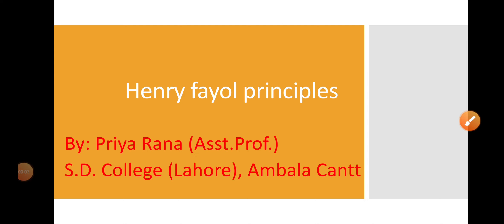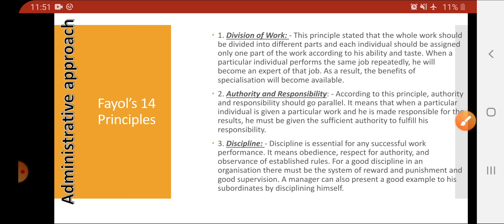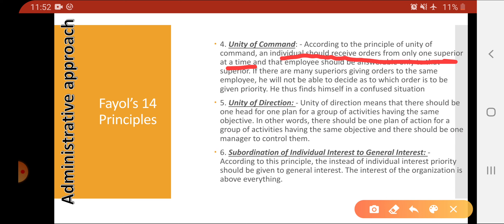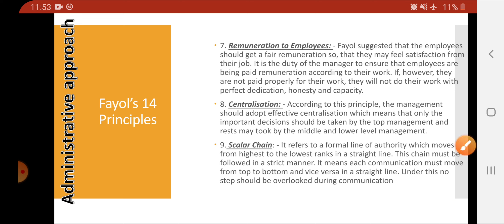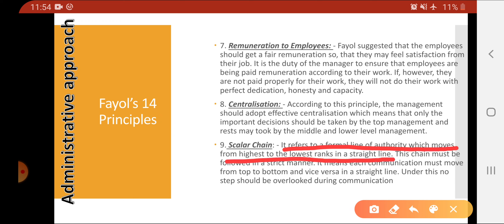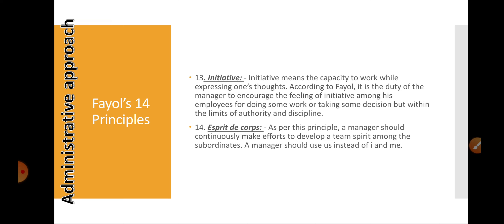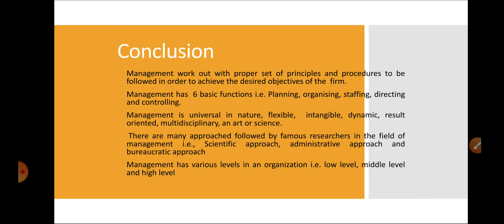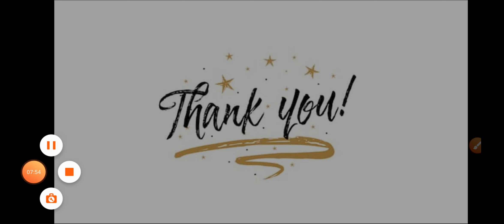management (4)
fayol principles